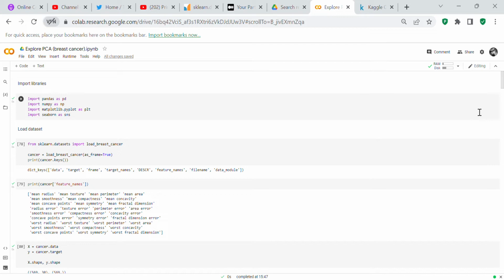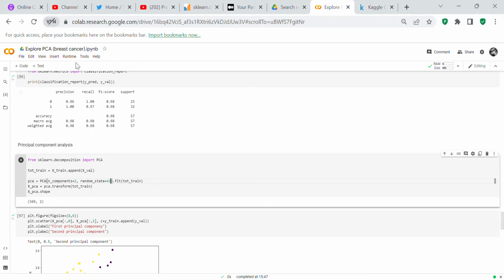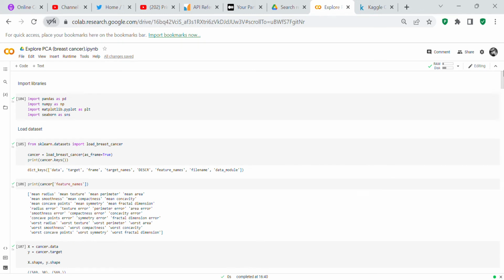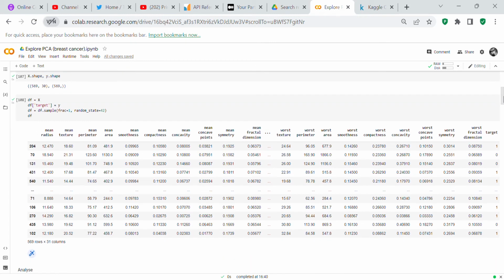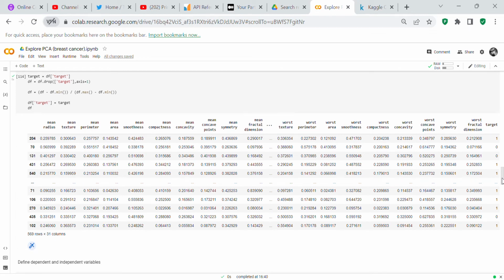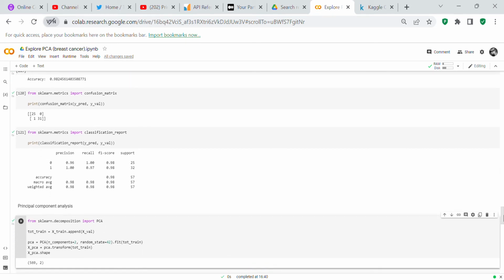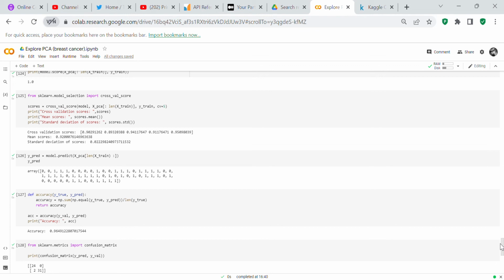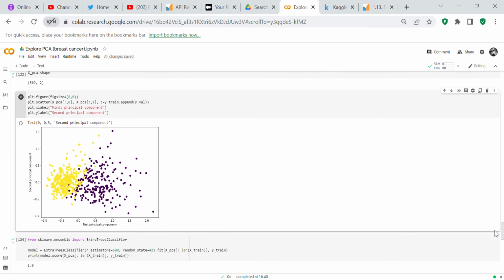Code review: Python's Principal Component Analysis using breast cancer dataset